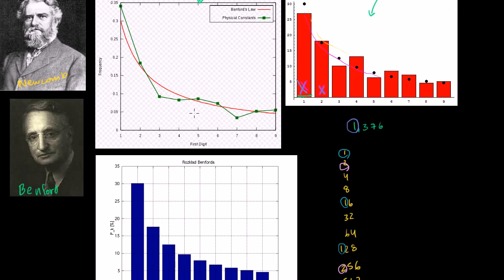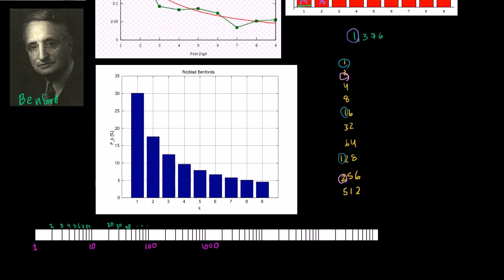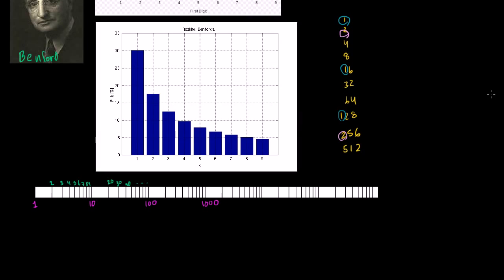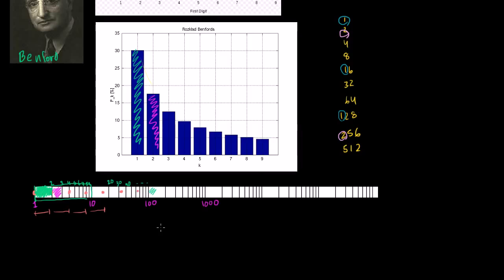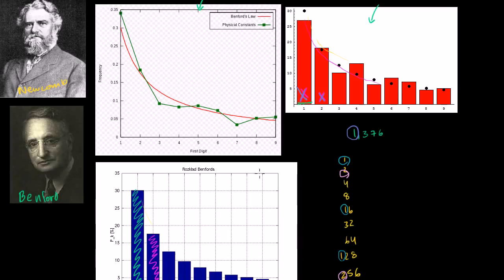Benford's law explanation (sequel to mysteries of Benford's law) | Algebra II | Khan Academy